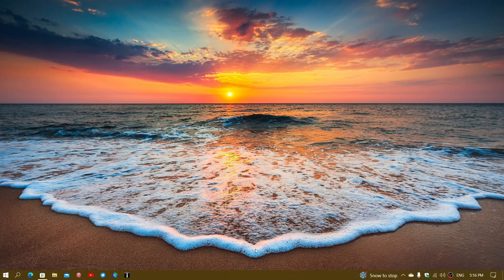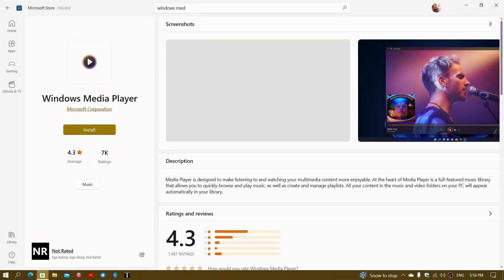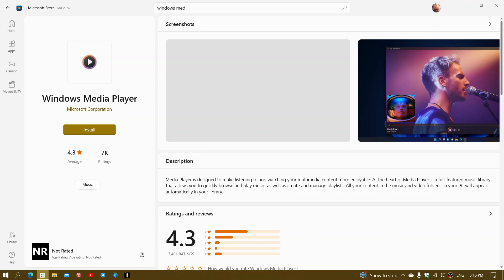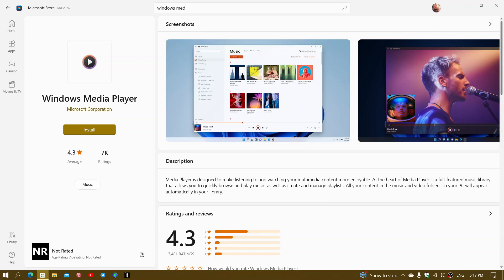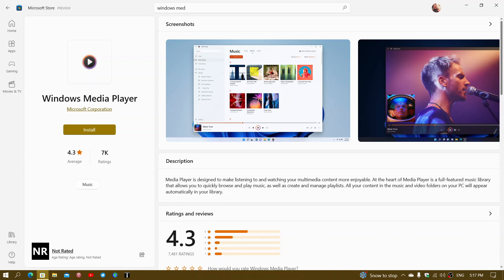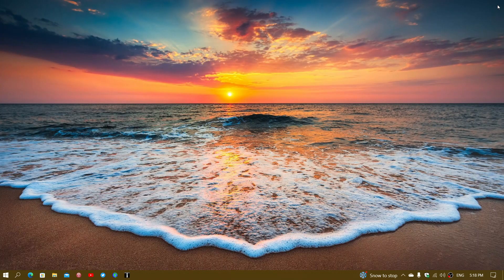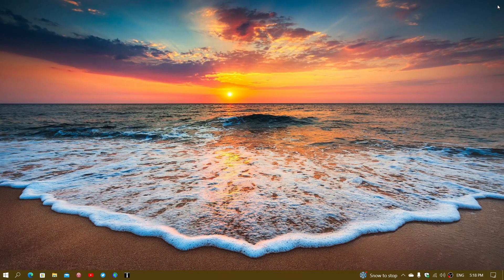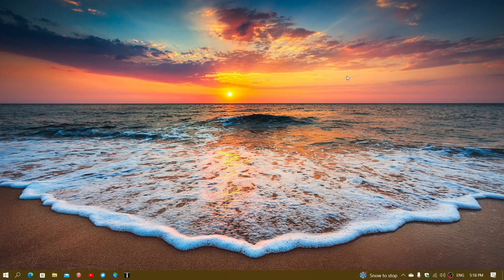NEW Windows 10 will get the new Windows Media player app through Microsoft Store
Still rolling out, if you do not see it...check regularly and it will show up at some point